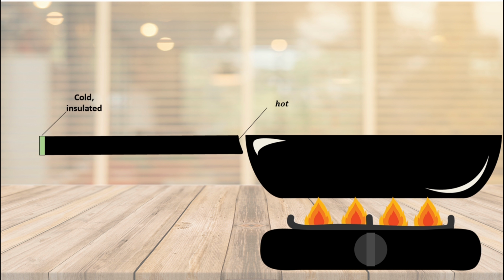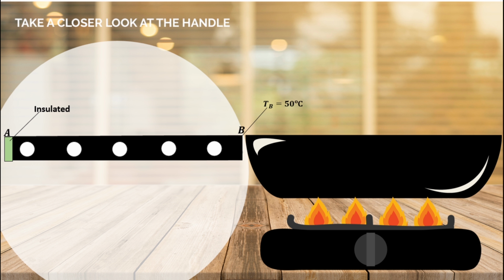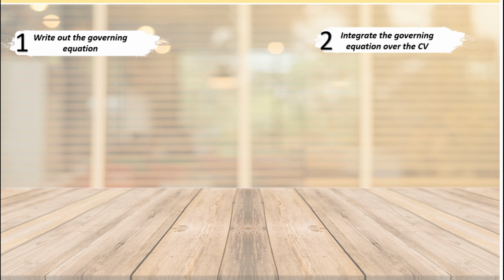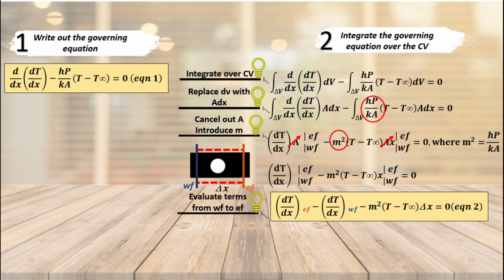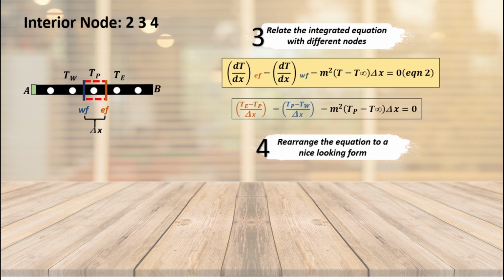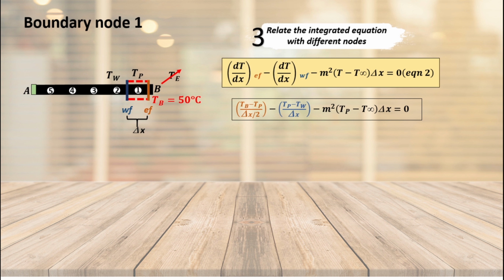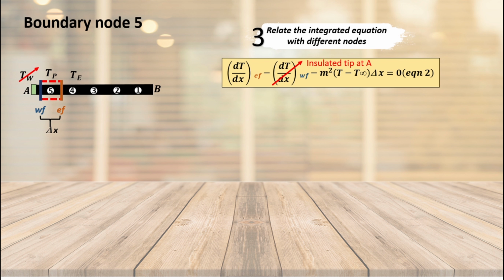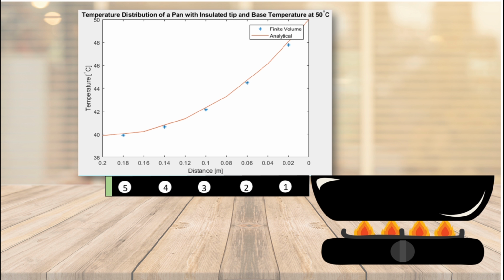Intro to Finite Volume Method: How to Use Finite Volume Method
Hi everyone, hope you enjoyed the video and learned how to use finite volume analysis/method to visualize a real world problem. This is my very first video on Youtube. I am currently a master student studying mechanical engineering at Purdue University. I recently got to learn finite volume analysis and I think a very useful tool. Hope this video can get you interested in the topic and also show you some of the fundamentals. Happy Learning :)

Acknowledgement: I would like to express my sincerer gratitude to my professor, Dr. Partha Mukherjee who introduced me to the fundamentals of finite volume analysis and numerical methods.  The videos are inspired by the graduate level class “Numerical Methods in Heat, Mass, and Momentum Transfer” taught by him.

Here are the resources that I used/modified for this video

Visuals
Sticky note: "Designed by vectorpocket / Freepik"
Thermometer and Cloud "Designed by Eightonesix / Freepik"
Stove "Designed by Terdpongvector / Freepik"
Table top for the matrix "Designed by yingyang / Freepik"
Blur background "Designed by tirachard / Freepik"
Intro image "Designed by Valeria_Aksakova / Freepik"
Pan "Designed by Freepik"